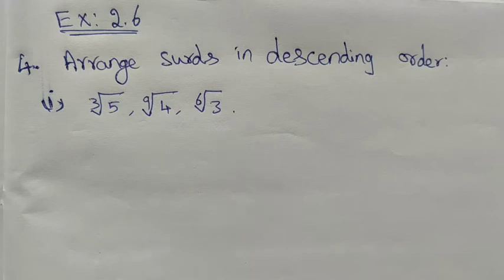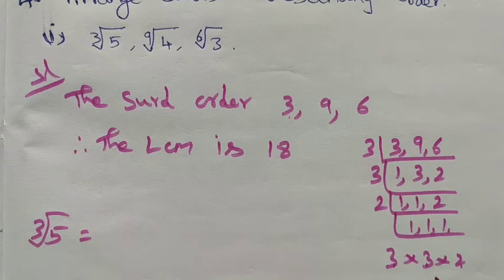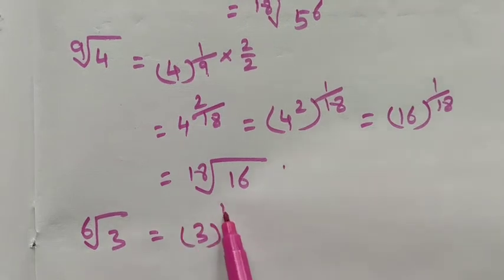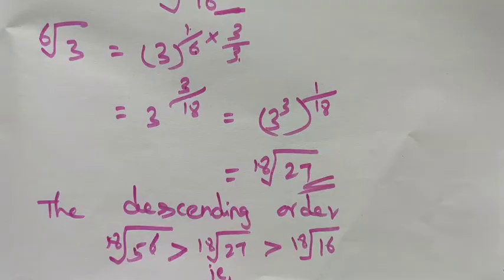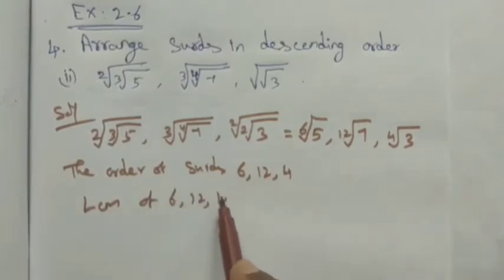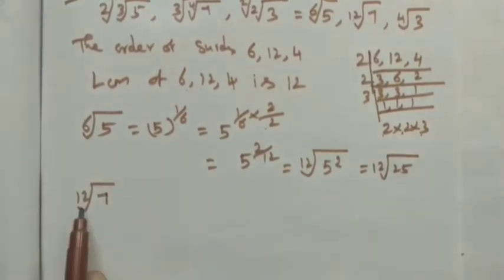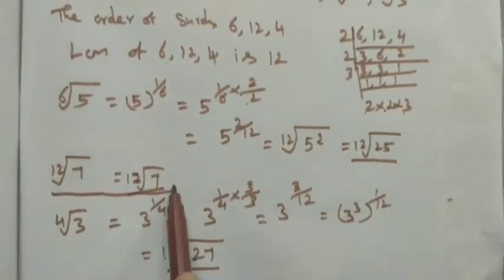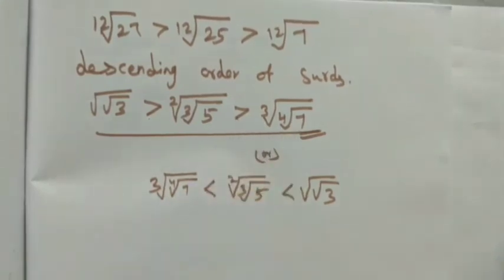TN Class-9 Maths Chapter-2 Ex: 2.6 Q.no: 4